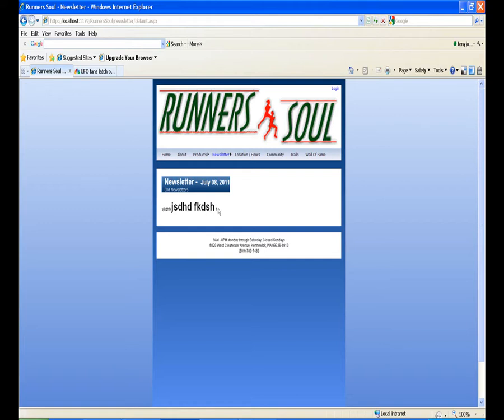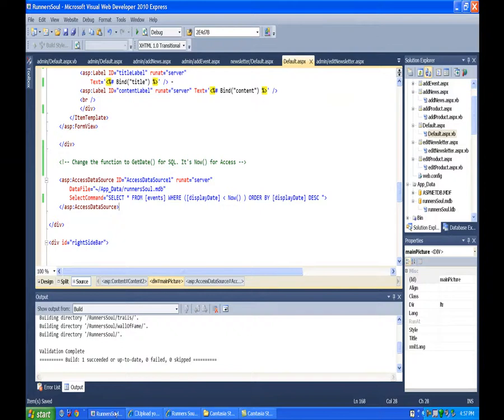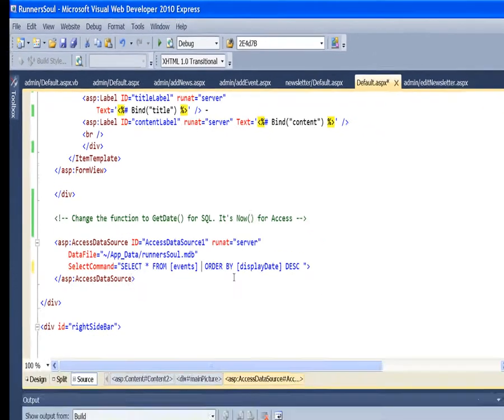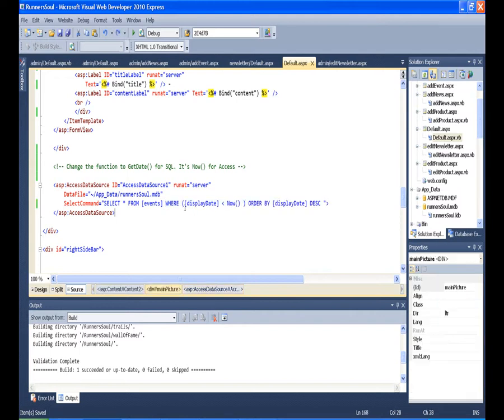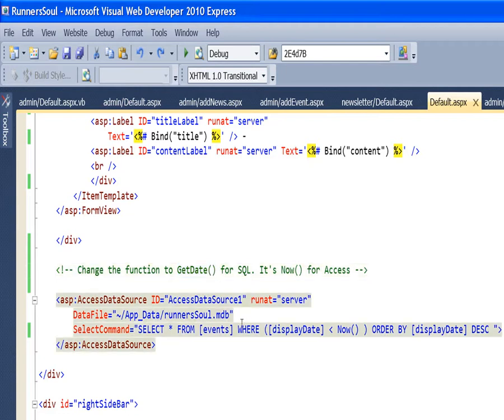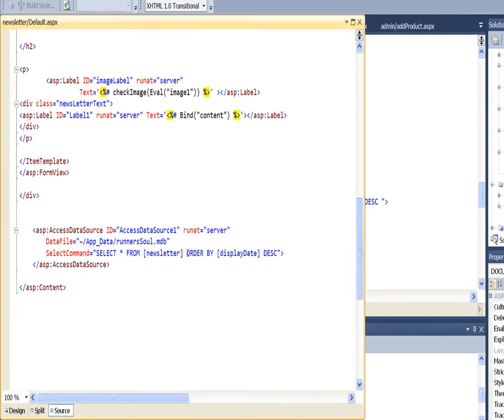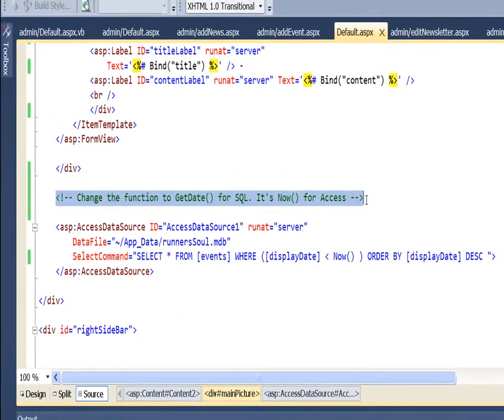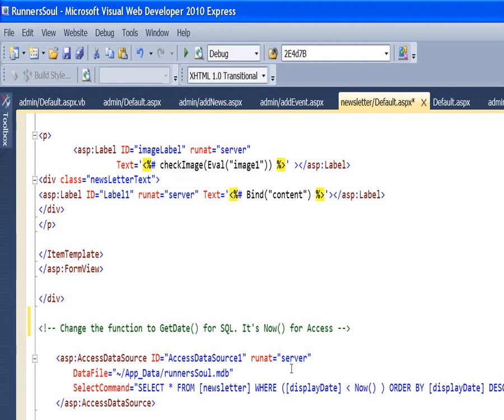asp b5b fix sql query to get latest date not past current date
Video 5 in the series that demonstrates updating an ASP.Net web site after getting user input and feedback. In this video we fix the SQL query for upcoming events, by having it get ensure that the post date for the event is NOT in the future. We also fix the SQL query for the newsletter by doing the same thing.